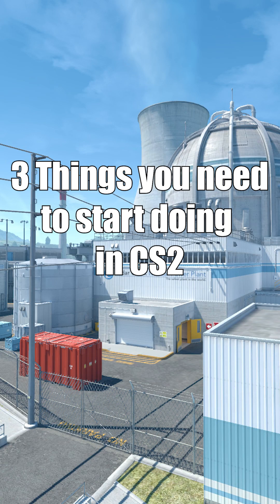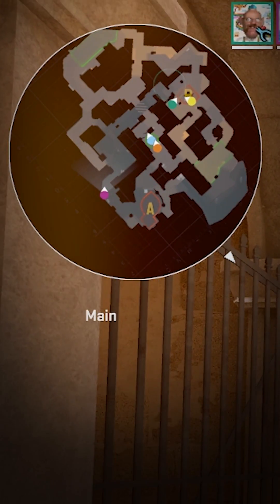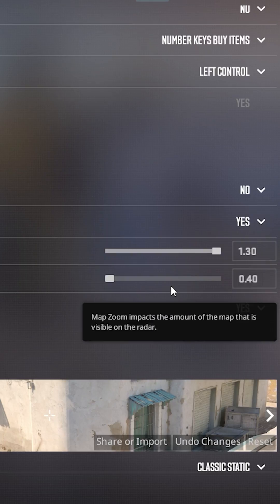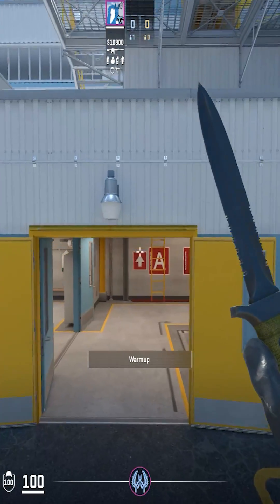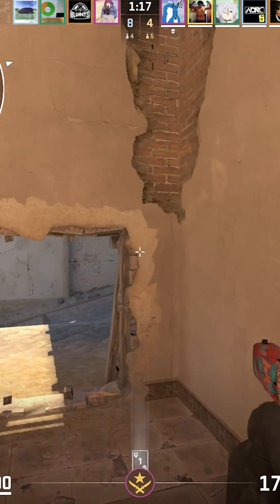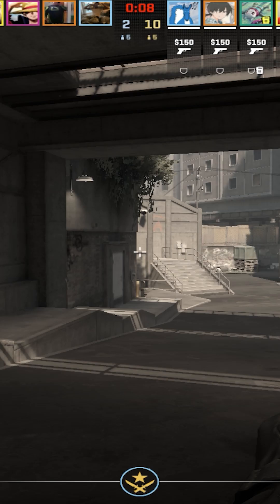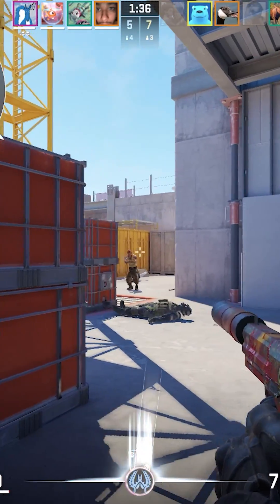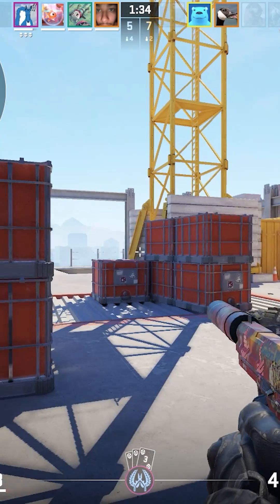3 Things you need to start doing in CS2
yall need to start doing this